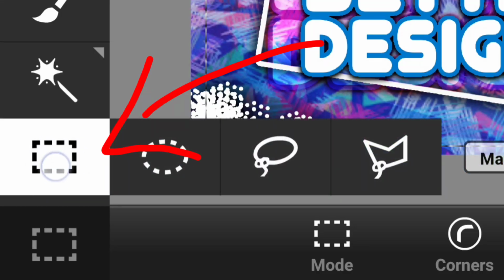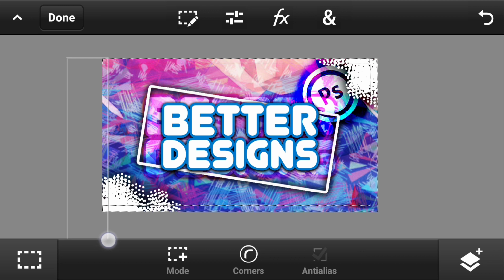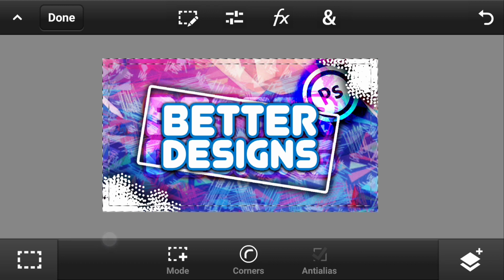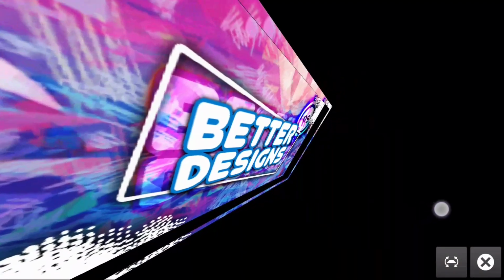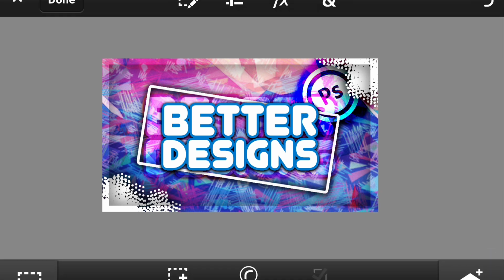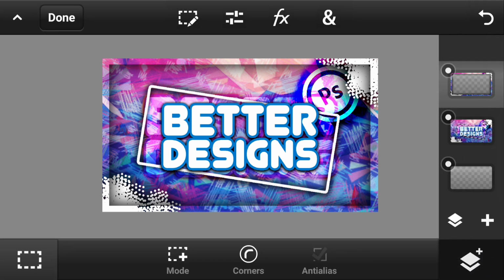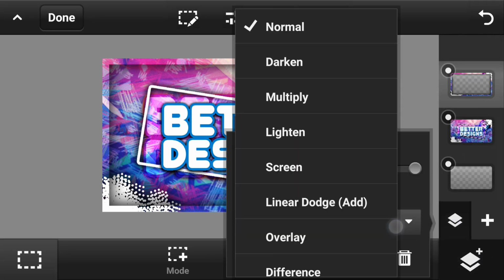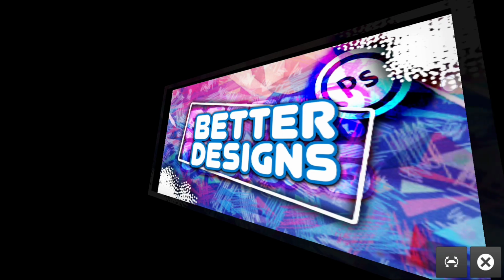How To Make Floating Border Thumbnail on Android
███████████ /LINKS\ ████████████

█████████████|Need Help ?| █████████████

█████████████||Help me|| █████████████

♠ Cinou